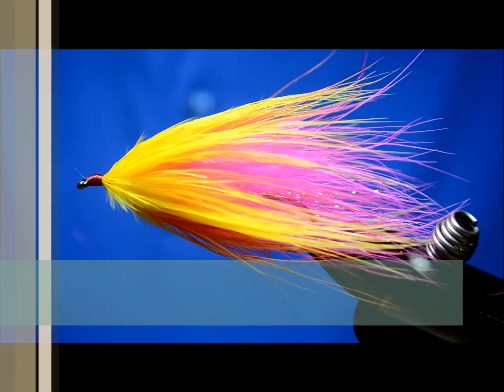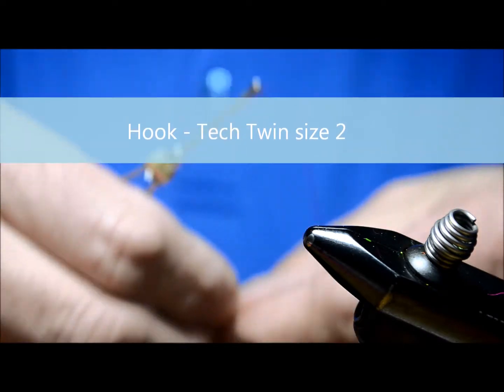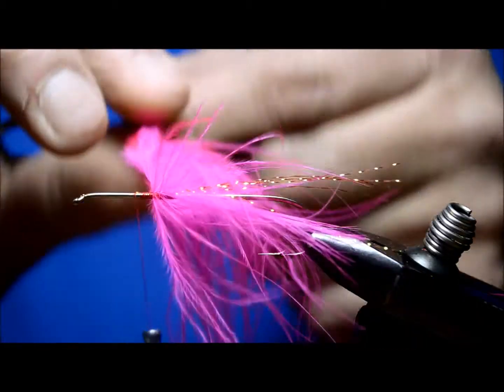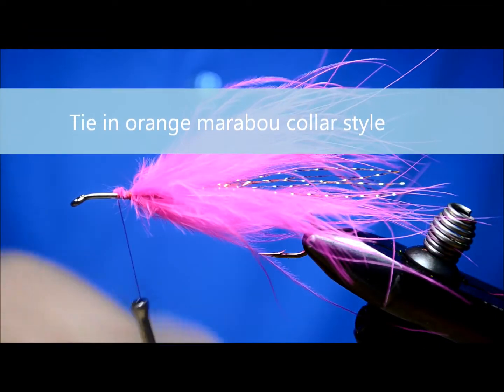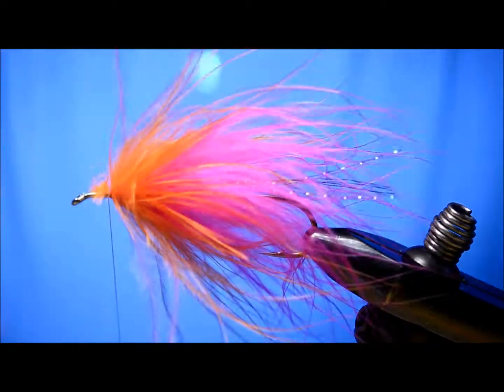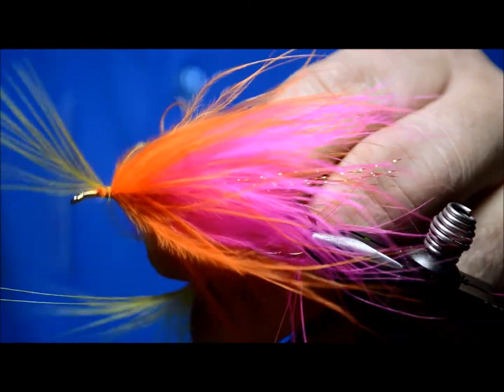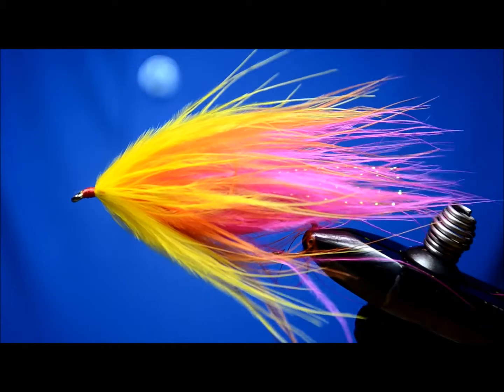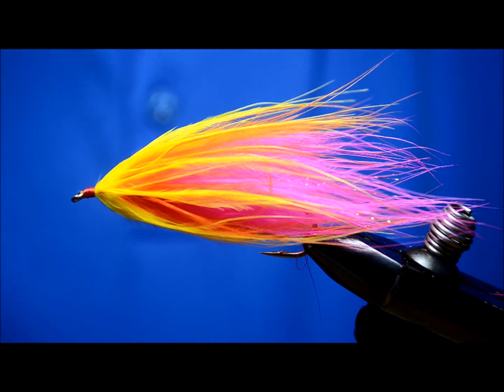Tying the Canary with Brian Sweeney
A fly tying tutorial of one of the best  fall atlantic salmon flies of eastern Canada